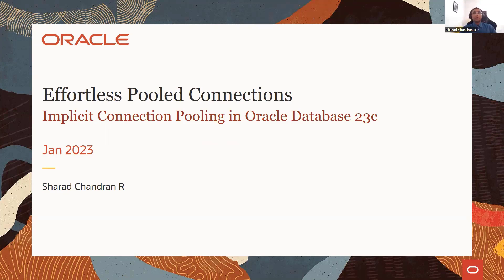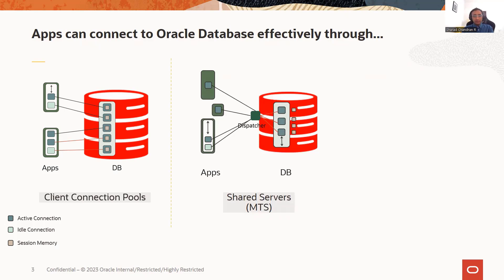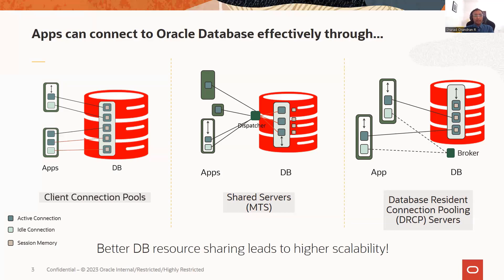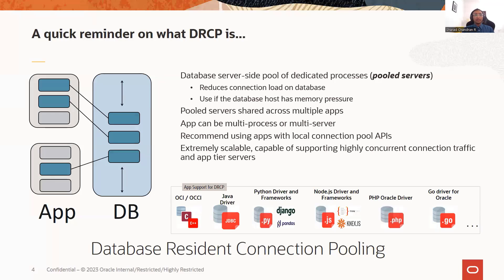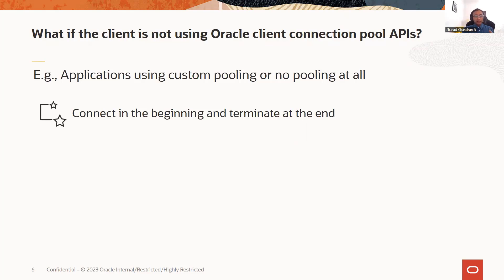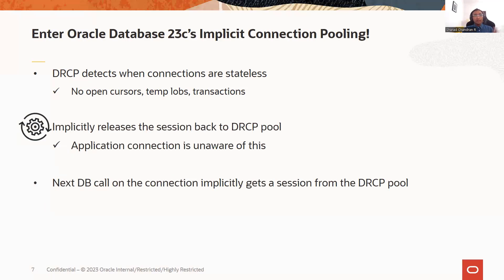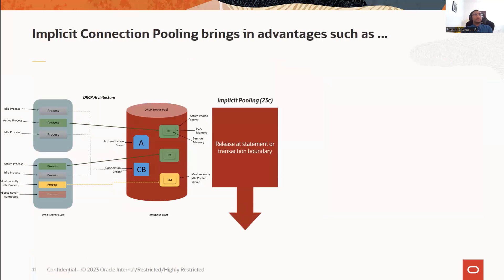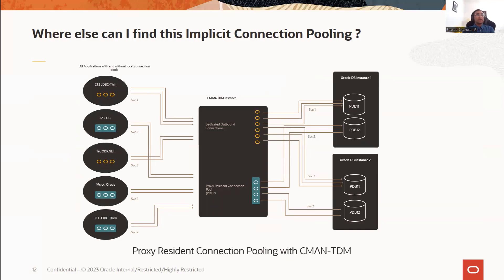Effortless Connection Management with Implicit Pooling in Oracle Database 23c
Learn how to use the new Implicit Connection Pooling feature of Oracle Database 23c with any of your applications. Implicit Connection Pooling extends the capabilities of the Database Resident Connection Pooling (DRCP) feature in Oracle Database and reduces the connection management load on the applications. This video will demonstrate the following:
* An overview of DRCP
* How to enable Implicit Connection Pooling on your application?
* A Python demo to compare Implicit Connection Pooling and Regular DRCP
* Benefits of Implicit Connection Pooling
For more details, look at the Oracle documentation on Implicit Connection Pooling